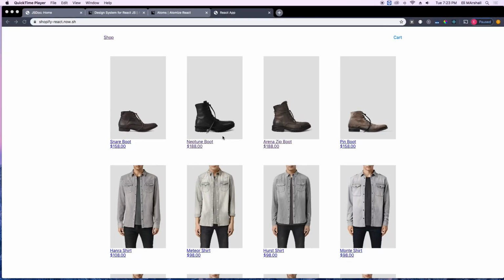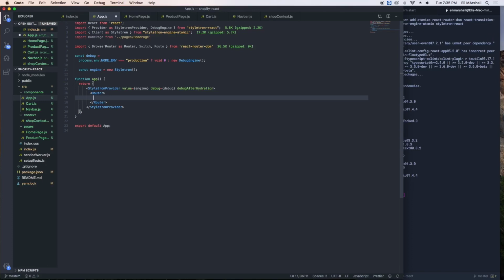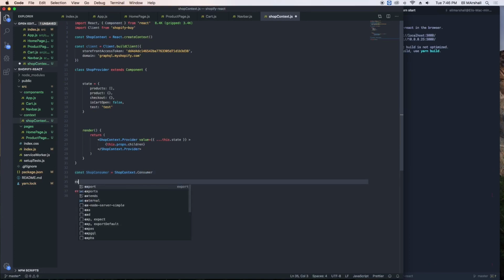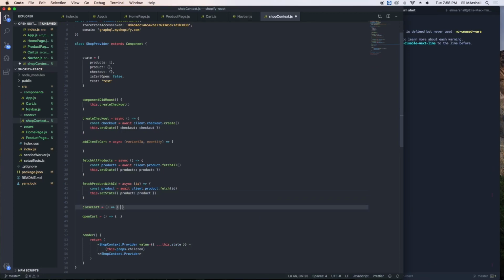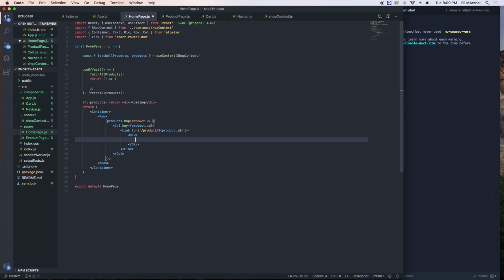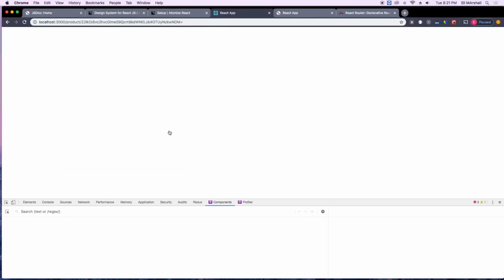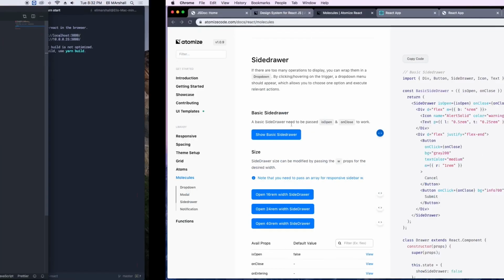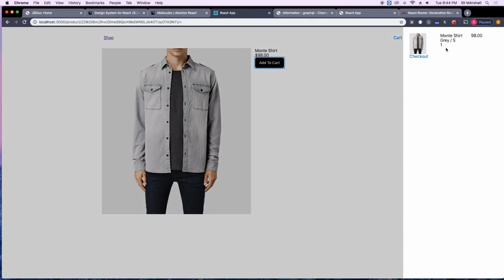Build a custom e-commerce site using React and Shopify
In this video, we will be creating a simple e-commerce site with Shopify as our headless commerce / backend. We will also be using React us as our frontend.

(I have added some extra styling to the site that wasn't put in the video)